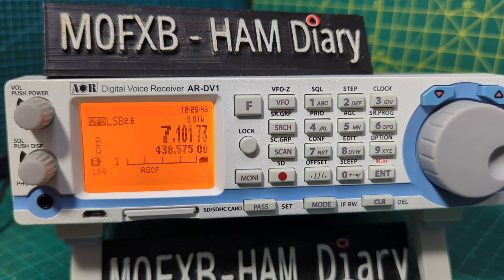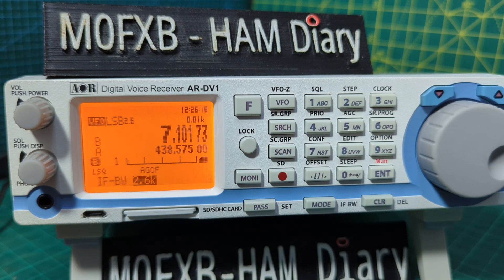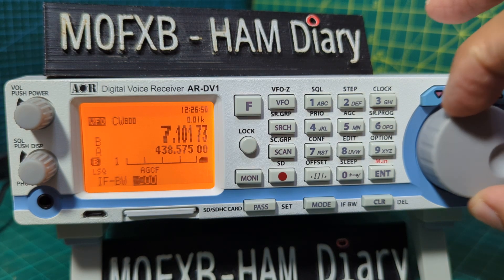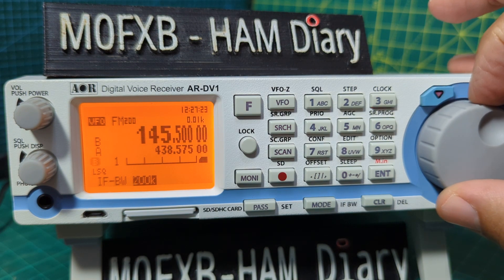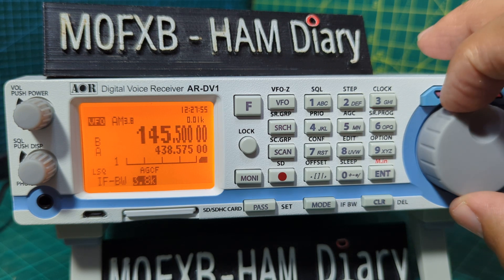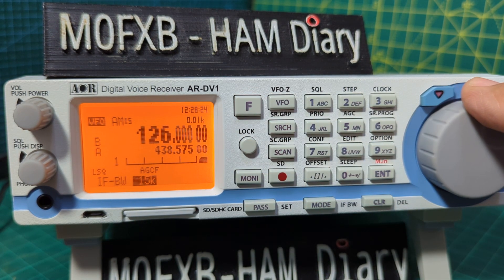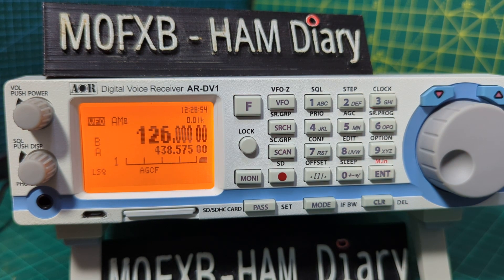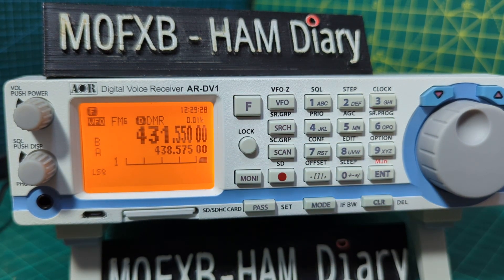AOR DV1 - BANDWIDTH SELECTIONS , ANALOGUE MODES